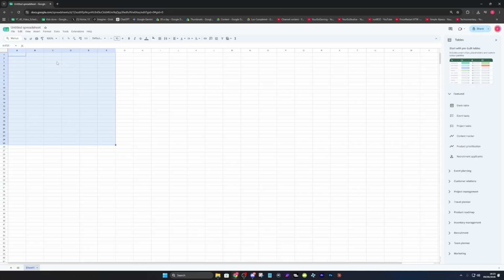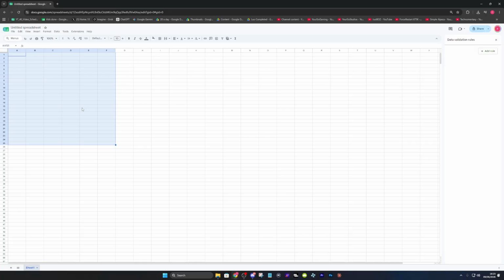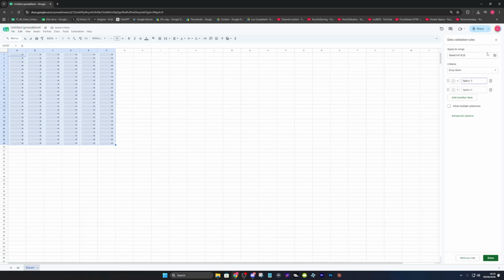How To Add Pop Up Calendar Date Picker In Google Sheets - Full Guide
How To Add Pop Up Calendar Date Picker In Google Sheets - Full Guide, Add Pop Up Calendar Date Picker In Google Sheets - Full Guide